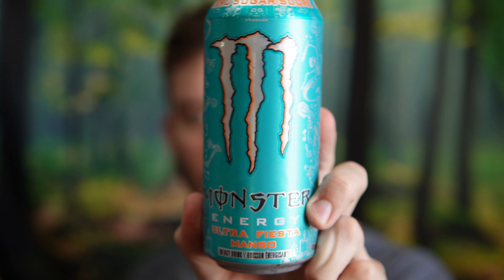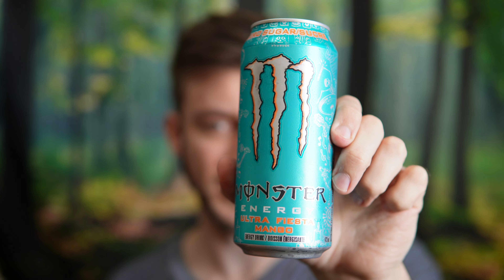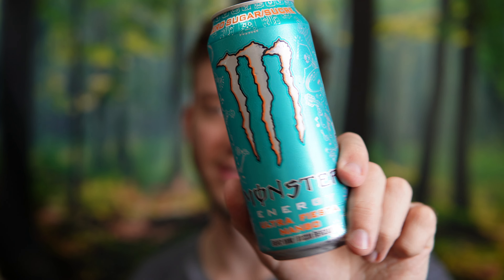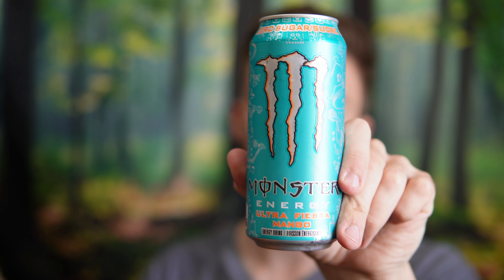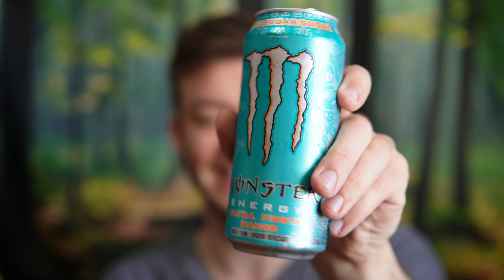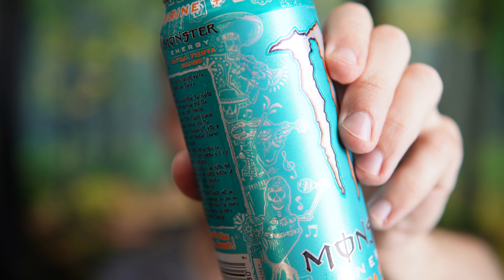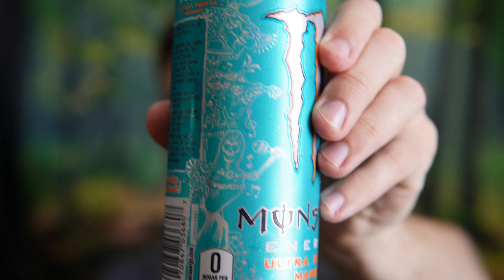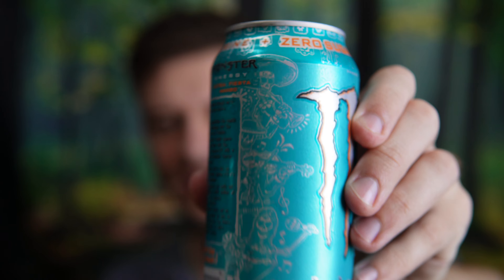Monster Ultra Fiesta Mango Energy Drink Review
Taste testing the Monster Ultra Fiesta Mango Energy Drink and giving it a review out of 10! This is one of the best tasting mango energy drinks and the only ones that can compete with it are from Ghost with their tropical Mango. If you're a fan of mango flavoring, then you would probably enjoy this energy drink as it has a very solid mango flavor to it that is not too intense and it doesn't have any sugar either.